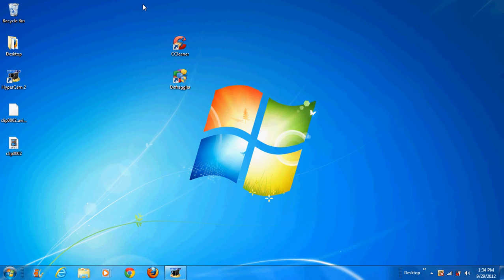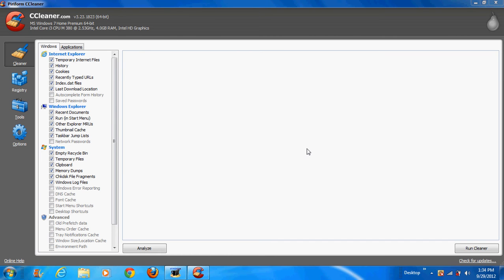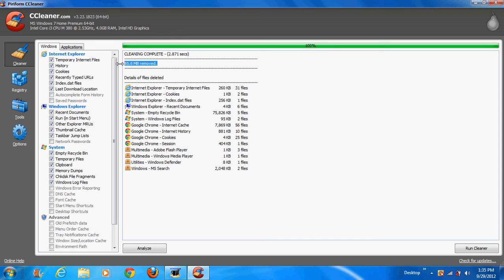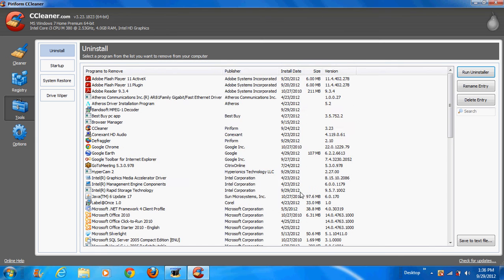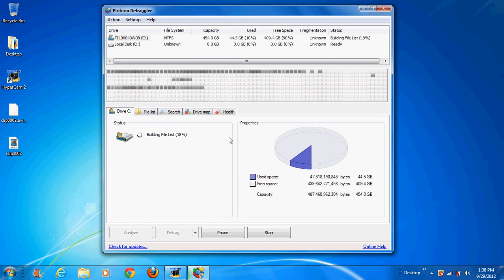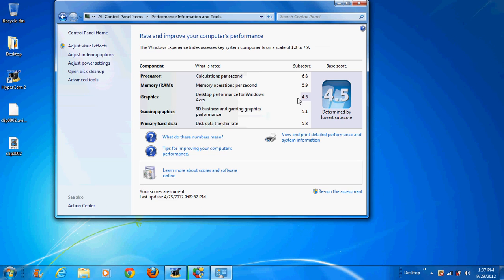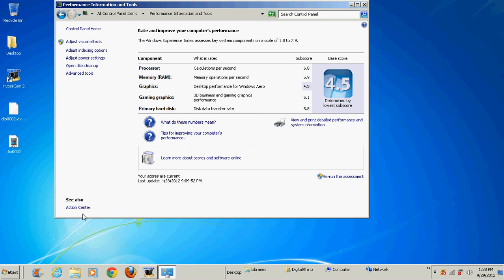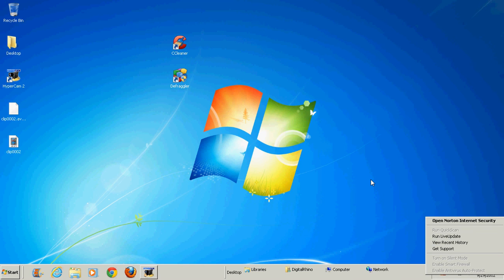How to Make Your Computer Faster Easily (Windows 7, Vista, XP)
THANK YOU POR WATCHING